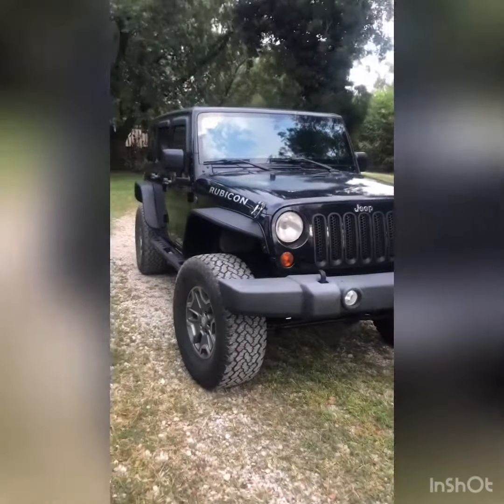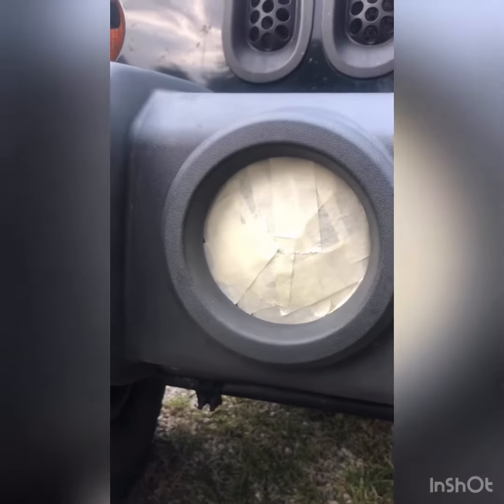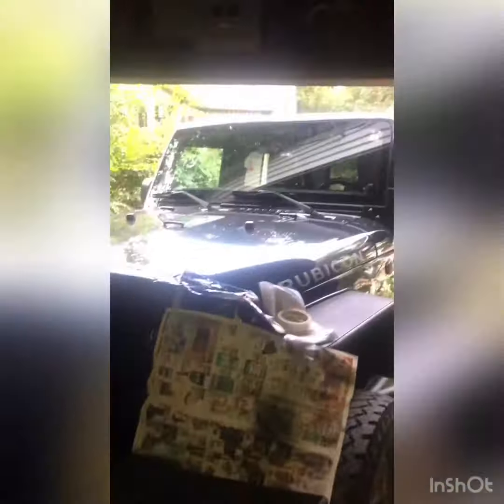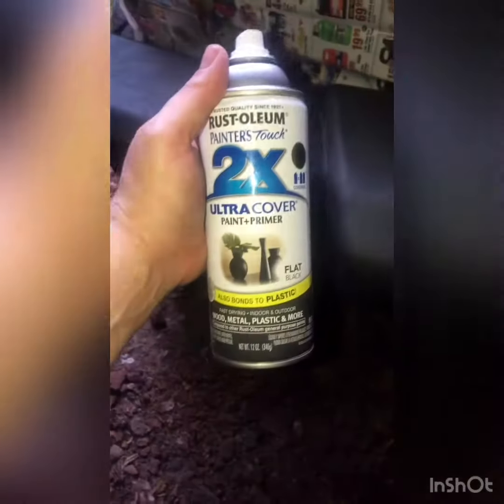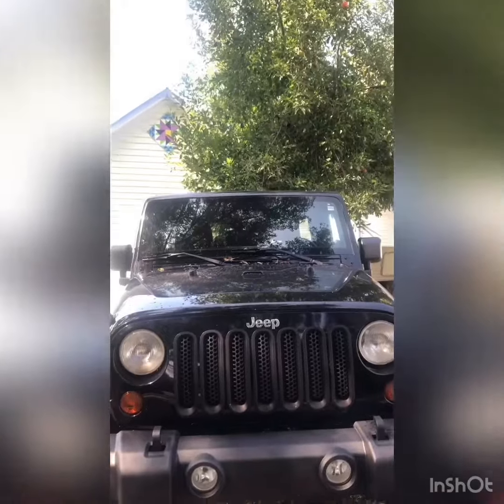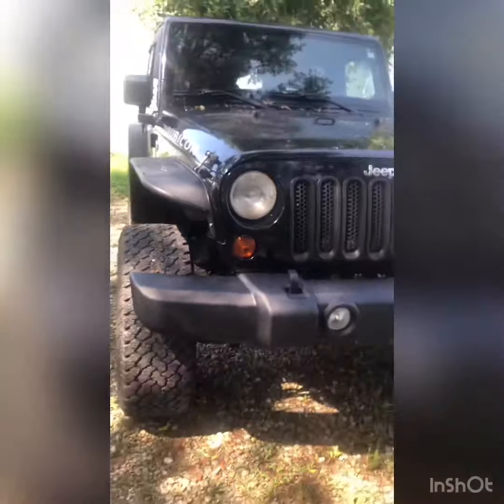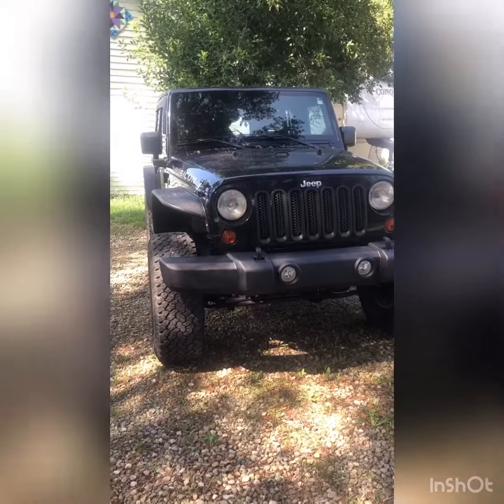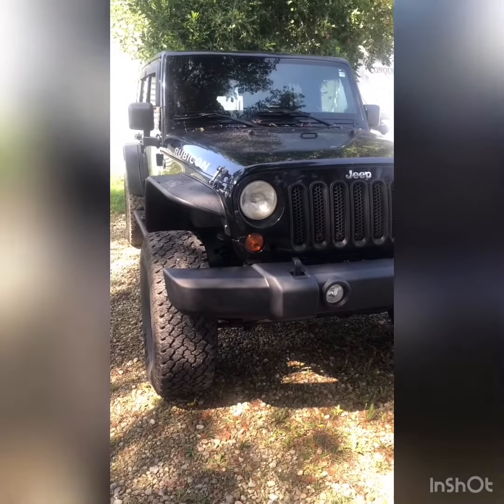Painting my Jeep Rubicon Black Bumper Fast and Easy!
Painted my jeep plastic front bumper for 20 bucks! The end result looked great!